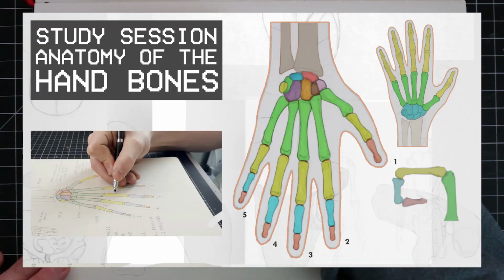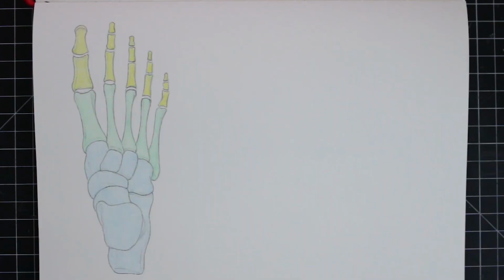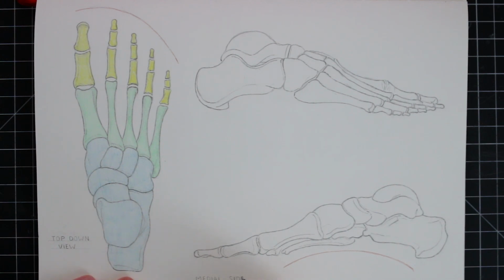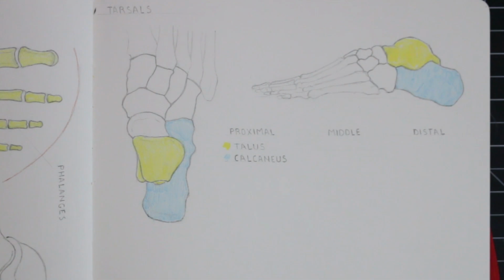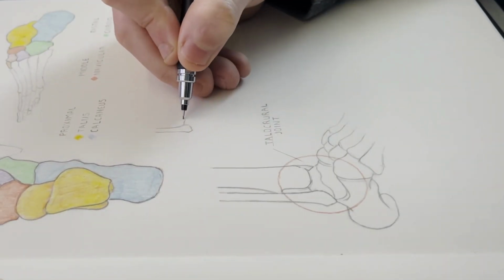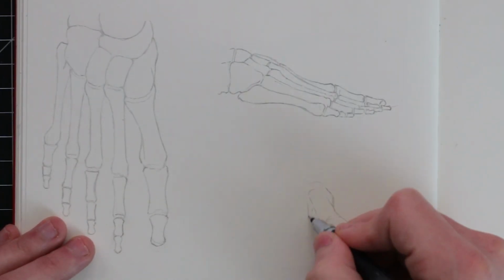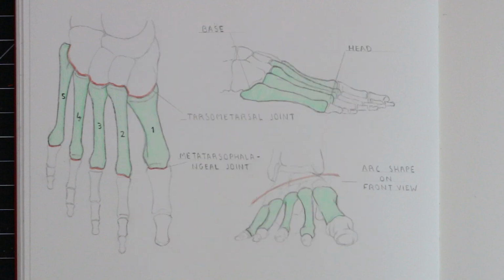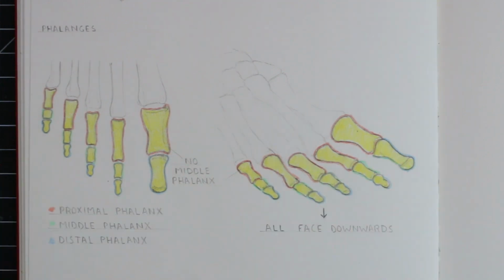Anatomy Of The Feet - Bones (Study Session)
(study sessions are a way for me to document my personal studies and share what I learn with you)

Anatomy Of The Hands - Bones (Study Session)